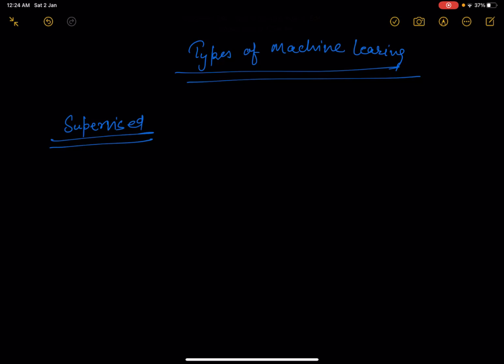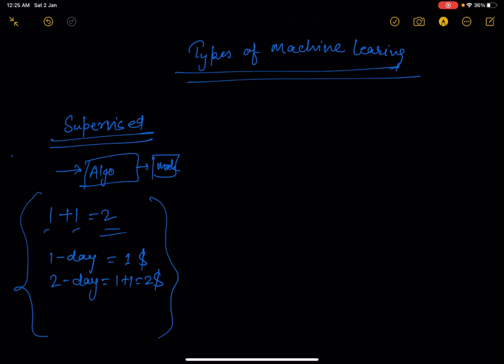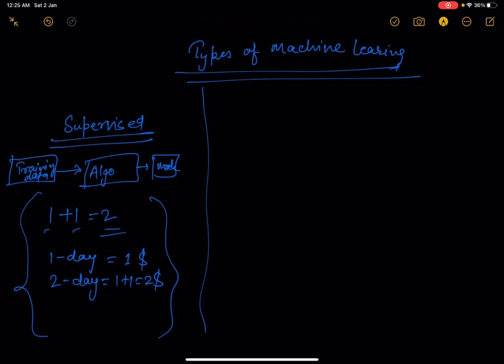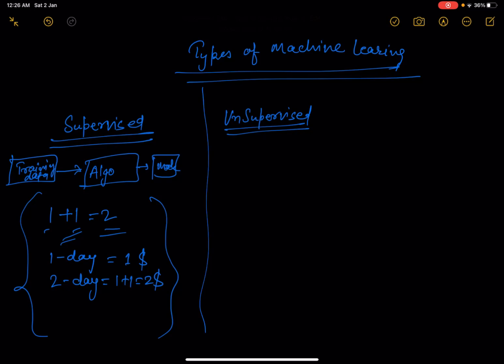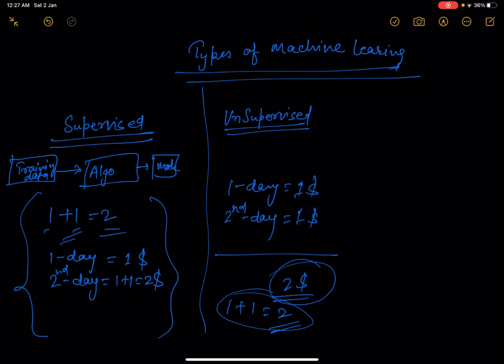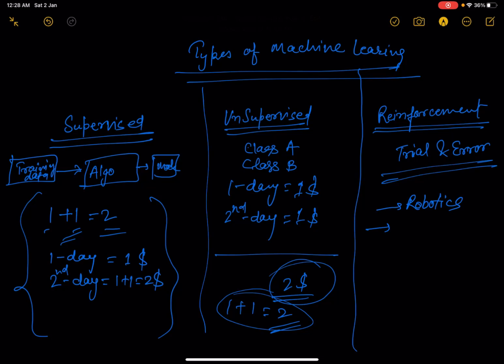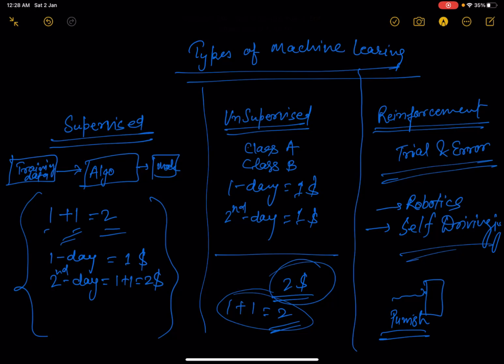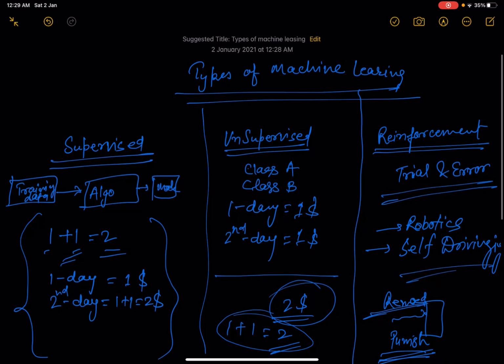02 : Types of Machine Learning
This is video is part of "Machine Learning Quick videos" series to understand Machine Learning in simple Terms.